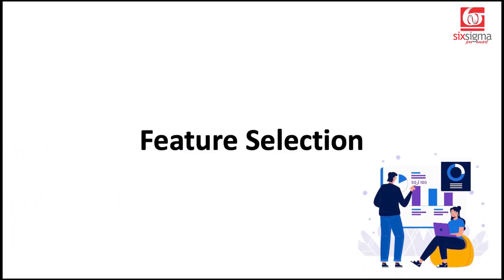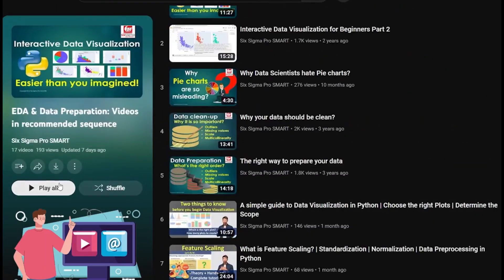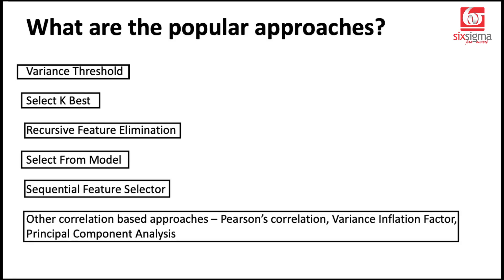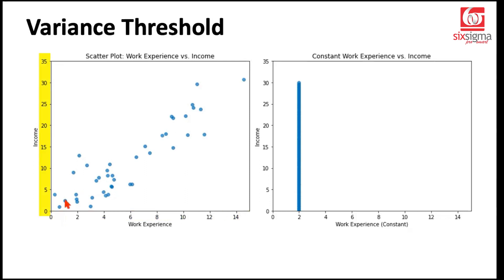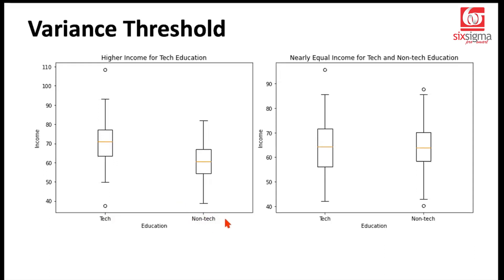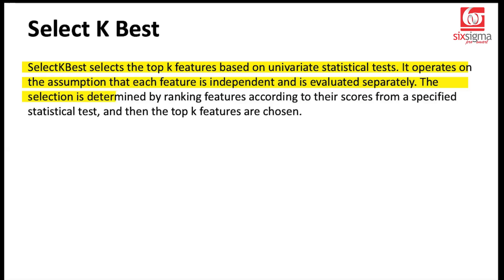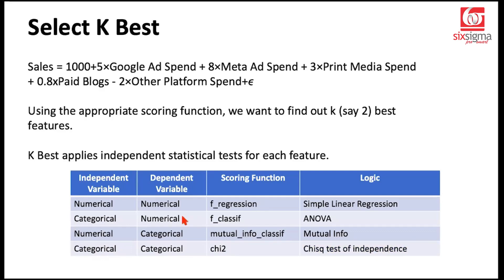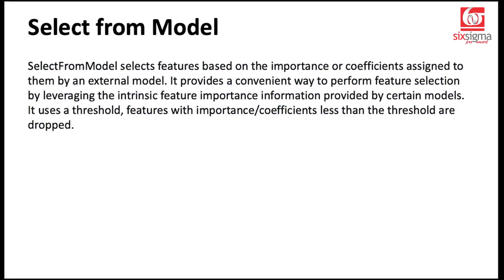How to choose just the right features for your model? | Feature selection | Data Science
🚀 📊 In this comprehensive tutorial, we explore various powerful feature selection techniques offered by the scikit-learn library. These can really change the way you approach problem solving.

🔍 Learn the most effective feature selection techniques with our expert breakdown of the following:

1️⃣ Variance Threshold: Learn how to identify and remove low-variance features, optimizing your dataset for better model performance.

2️⃣ SelectKBest: Discover the simplicity and effectiveness of selecting the 'k' best features based on statistical tests, a crucial step in enhancing model accuracy.

3️⃣ Recursive Feature Elimination (RFE): Learn the recursive elimination process, where features are ranked and pruned iteratively, allowing you to focus on the most relevant attributes.

4️⃣ SelectFromModel: Explore feature selection based on the importance of features derived from a machine learning model, gaining insights into the key factors driving predictions.

5️⃣ Sequential Feature Selector: Understand the power of sequentially adding or removing features based on their impact on model performance, ensuring optimal feature subsets.

📚 This video provides a solid theoretical understanding of each technique, equipping you with the knowledge needed to make informed decisions in your data science projects.

We'll guide you through the implementation of these feature selection techniques using Python, empowering you to optimize your machine learning models and boost your data analysis skills.

Happy Learning!